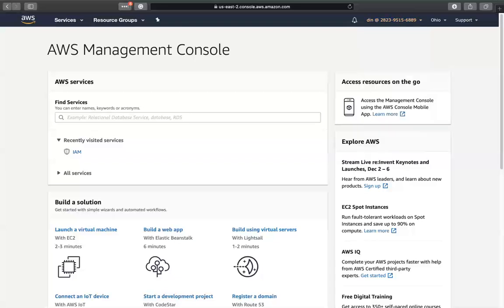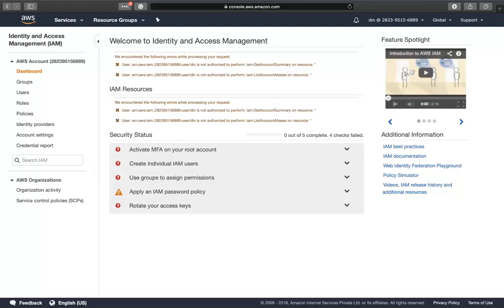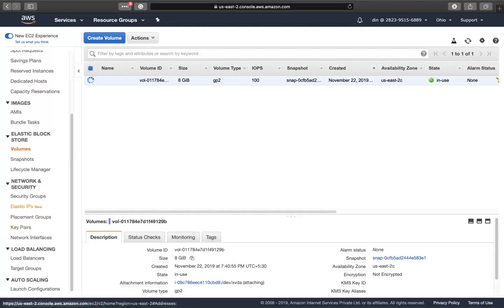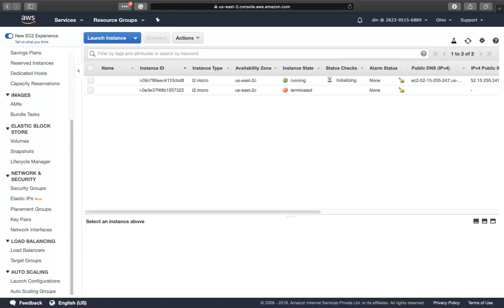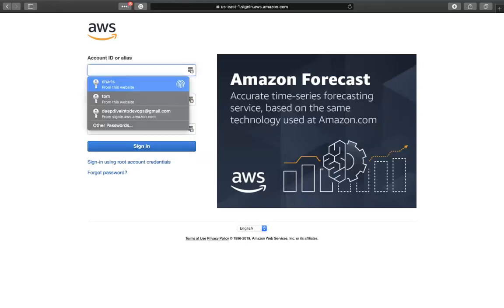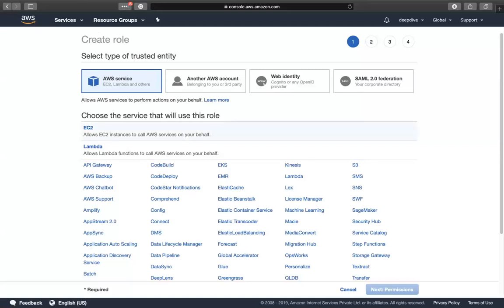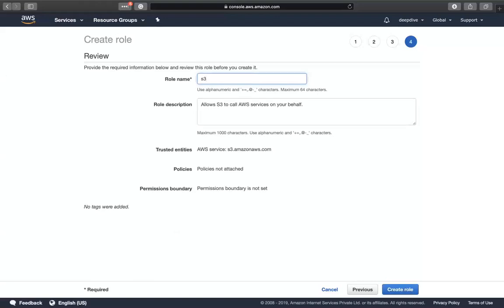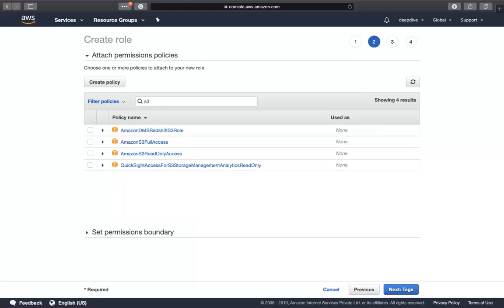IAM | AWS IAM user role group policy create | PART-2